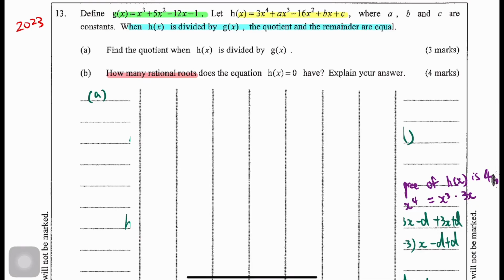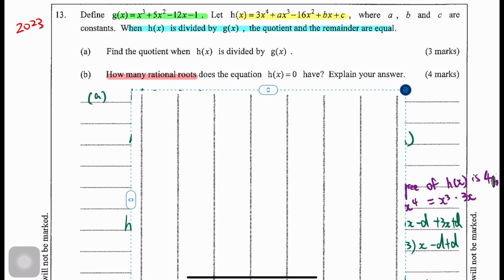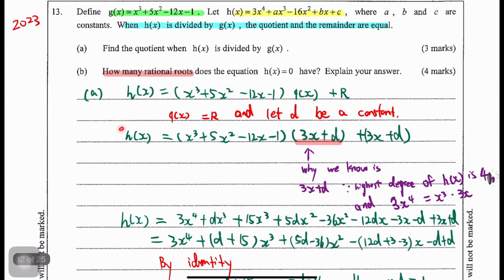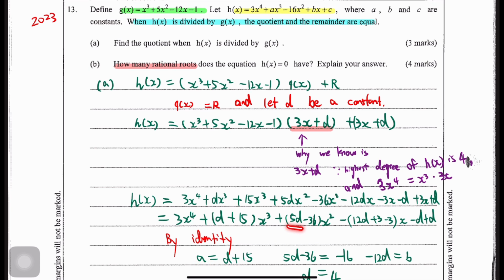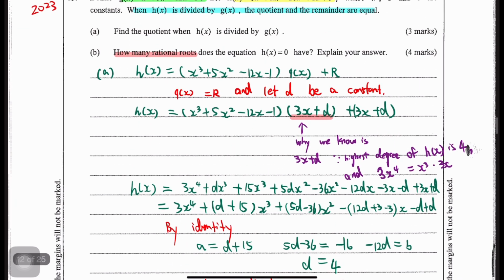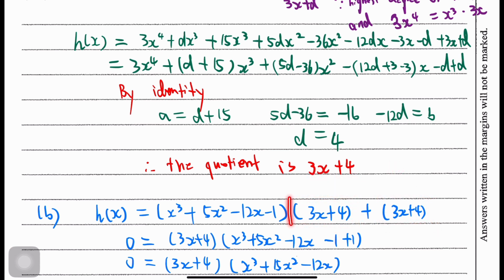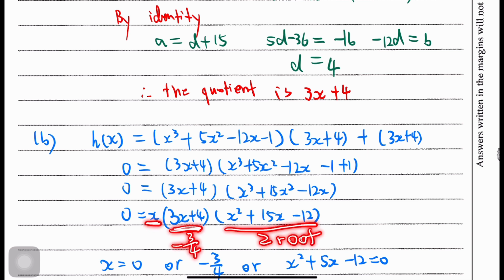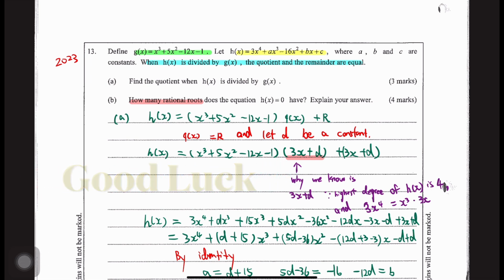HKDSE Maths Polynomial Emergency course 2 pp2023 Eng